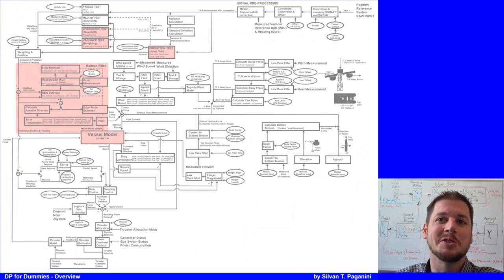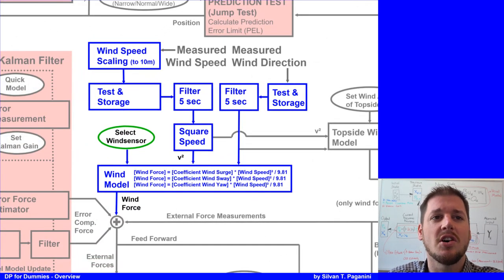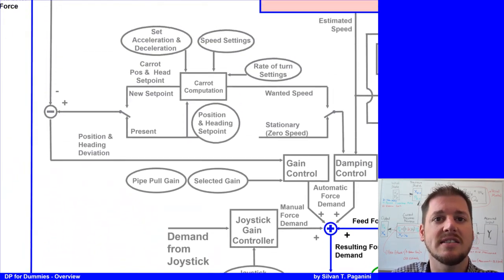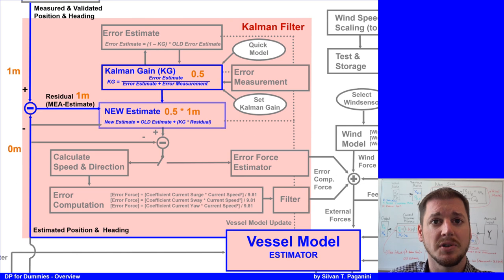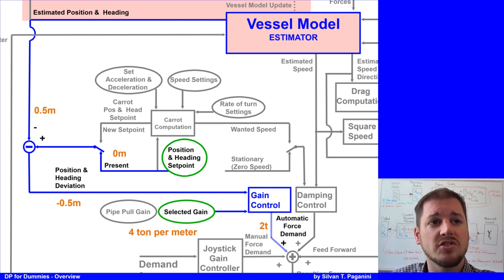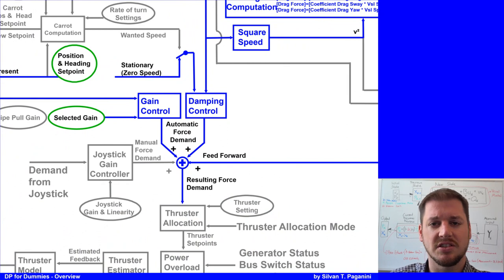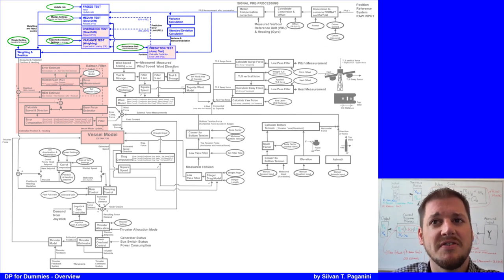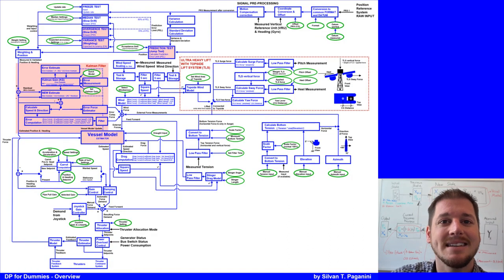Dynamic Positioning for Dummies - Overview (1)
This lecture series is intended to explain a simplified
"Dynamic Positioning Block Diagram".

In this first lecture I will give you an overview.

Kind Regards,

Silvan T. Paganini